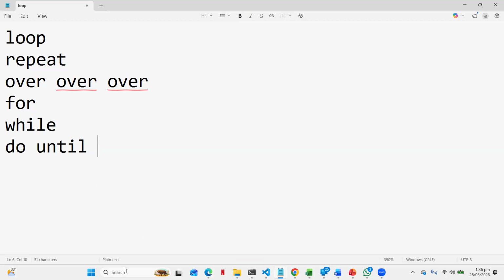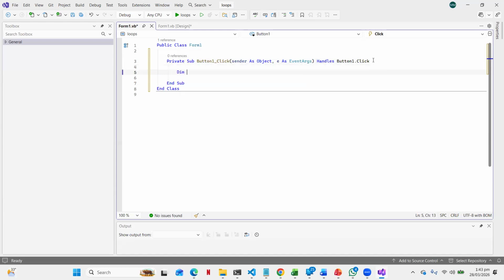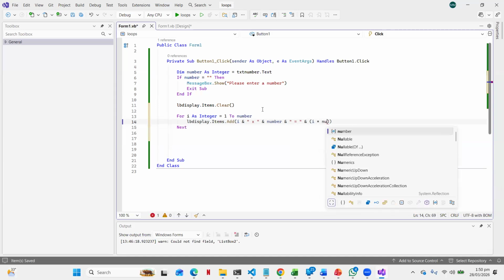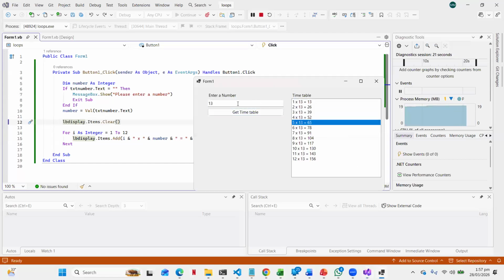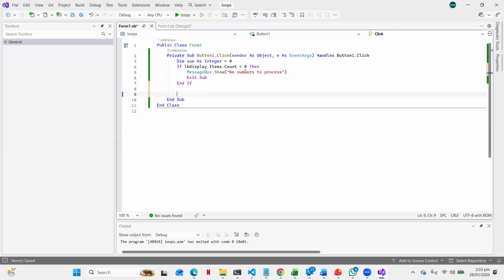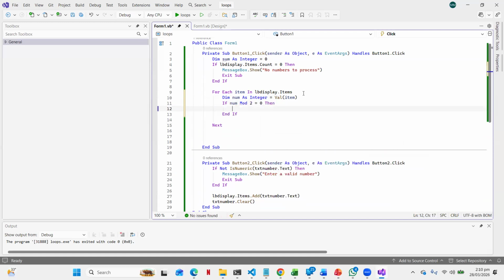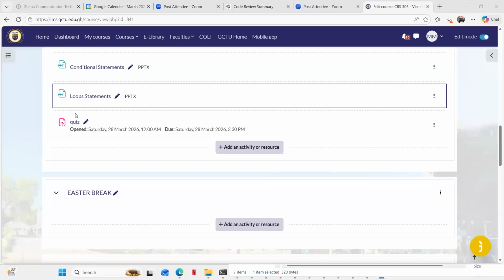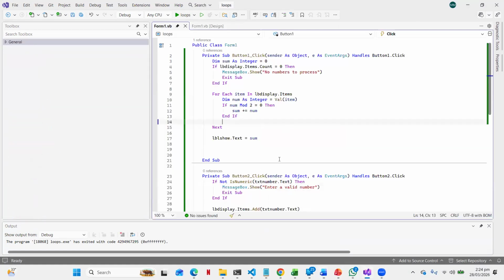Wk5 28 03 26 Visual Basic Programming Mr Mark Mensah